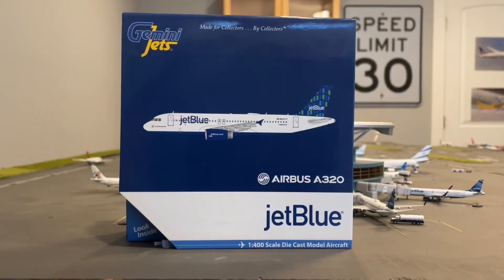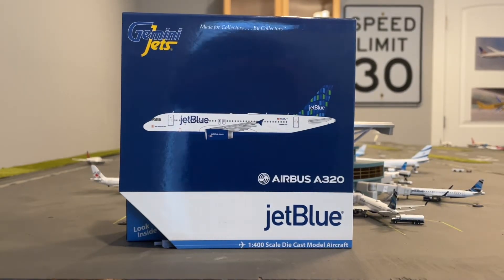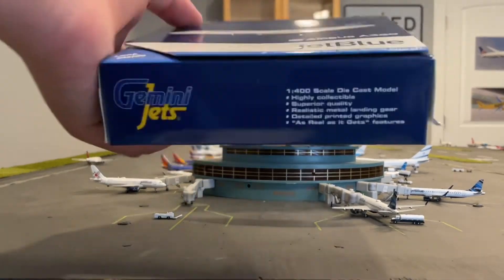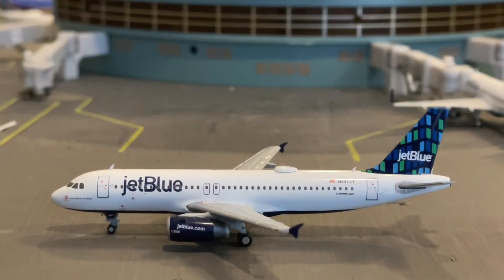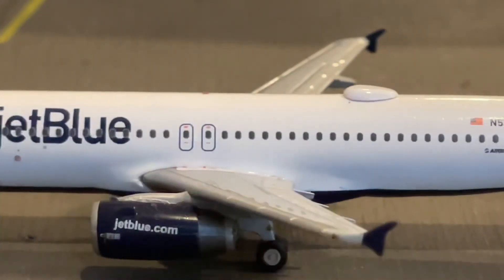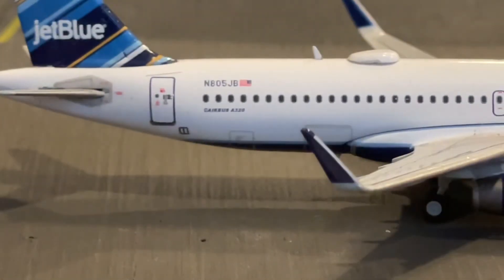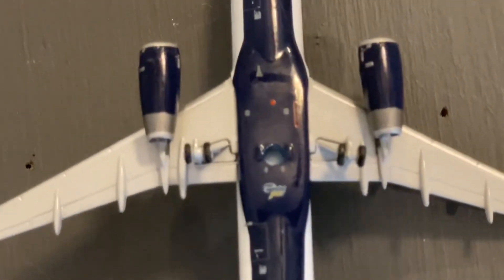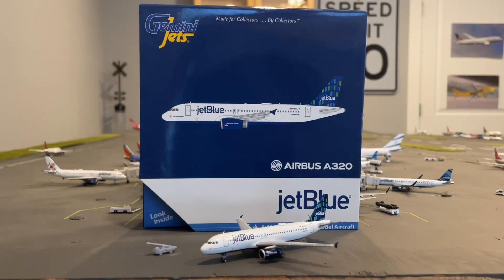JetBlue a320 in the high rise!!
Unboxing the 1:400 JetBlue a320 in the high rise livery!!!